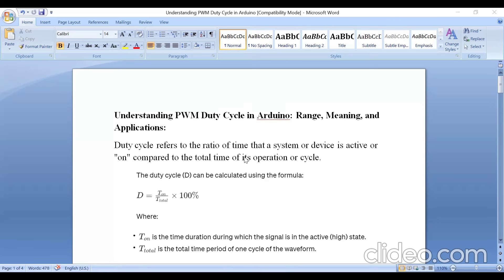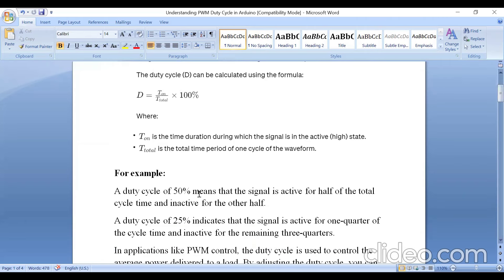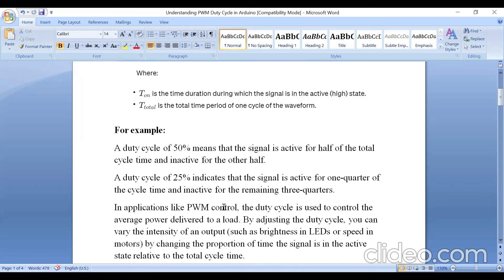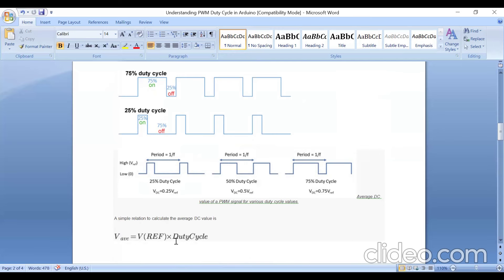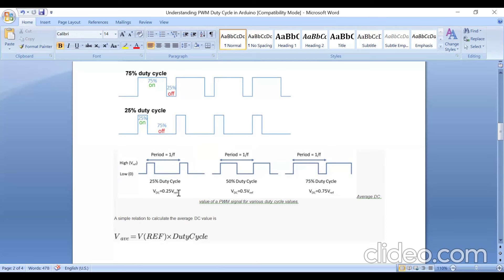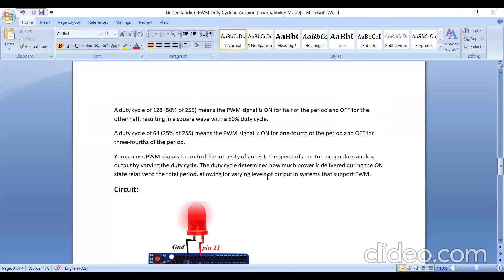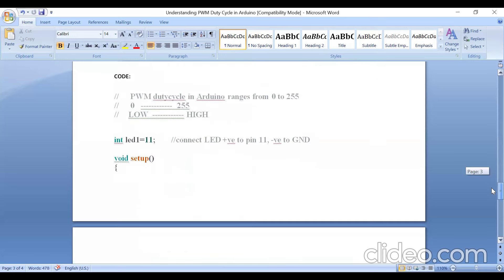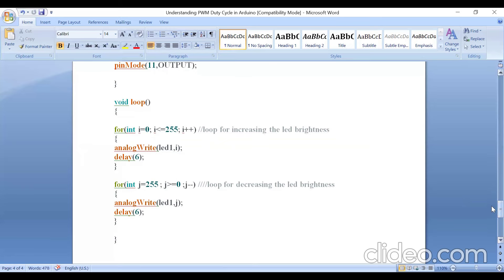Controlling the brightness level of an LED using PWM technique.